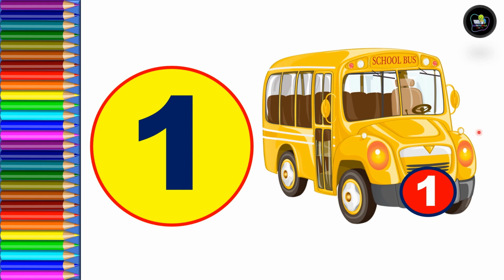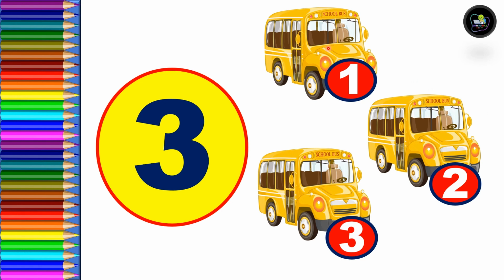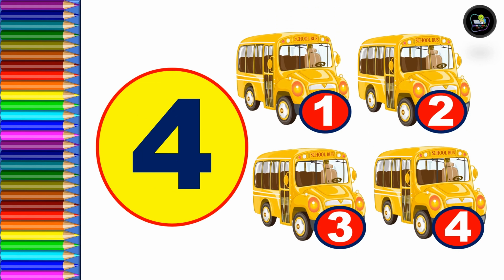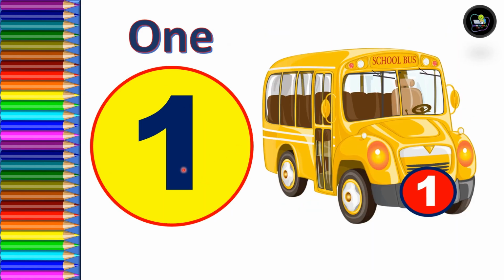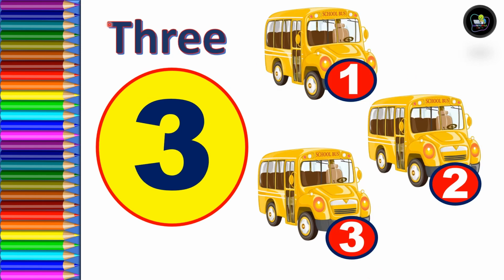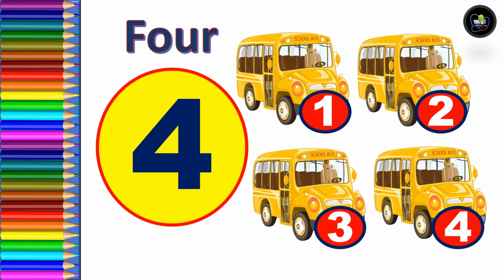Learning Numbers 1 to 20 with buses and CUTETURTLE Kidz TV: Fun and Educational Video for Kids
Learn Numbers 1 to 20 with buses and CUTETURTLE  Kidz TV: Fun and Educational Video for Kids.

Welcome to CUTETURTLE Kidz TV, where learning is always fun and engaging! In this video, we'll be exploring the world of numbers with the help of everyone's favorite fruit - apples! Your kids will have a blast as they learn to count 1 to 20, recognize numbers, and practice basic math skills through a variety of hands-on activities and games.

From apple matching and sorting to apple stamping and counting, our 10 apple-themed activities are designed to keep kids entertained while they learn. Each activity is explained in clear, easy-to-follow steps, so you can easily replicate them at home with your own little ones.

So grab some apples, clear a space, and get ready to learn and play with CuteTurtle Kidz TV! This video is perfect for preschoolers and kindergarteners who are just beginning to explore the world of numbers and math. With CUTETURTLE Kidz TV, learning has never been so much fun!